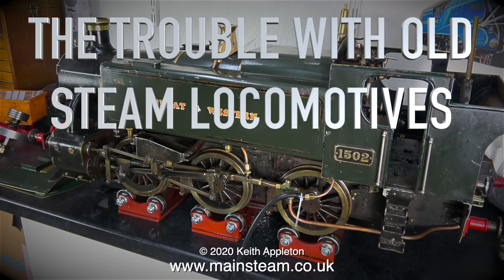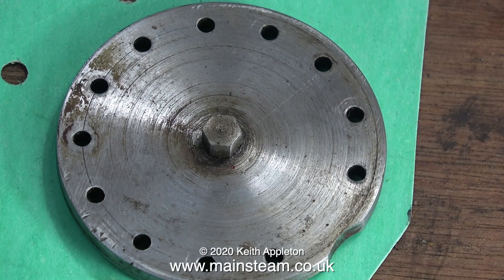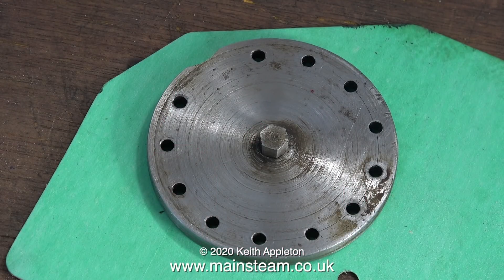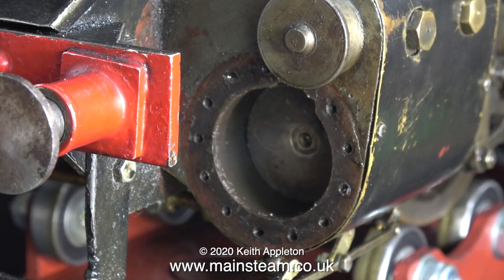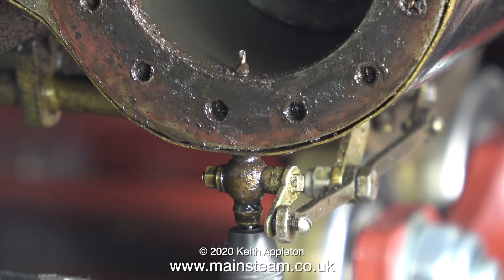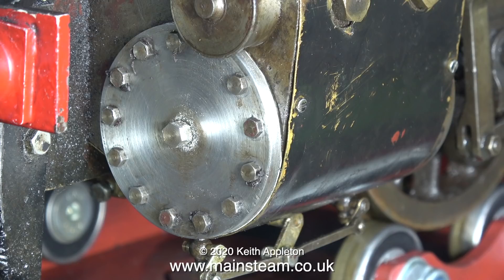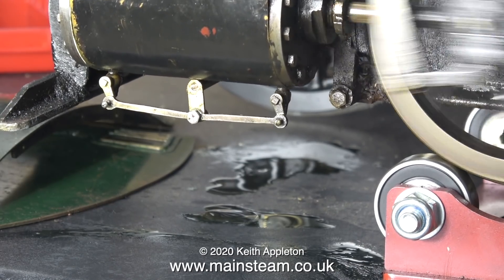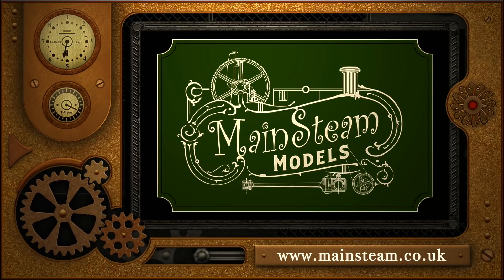THE TROUBLE WITH OLD STEAM LOCOMOTIVES - PART #8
The Trouble With Old Steam Locomotives - Part #8. Fitting the Cylinder Cover and clearing a blockage.